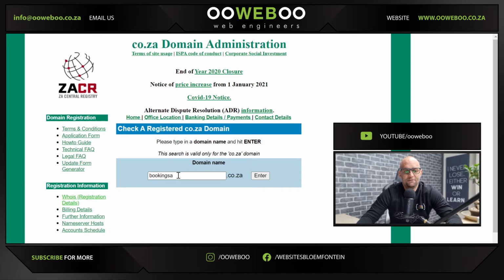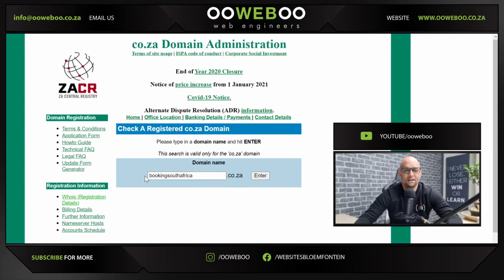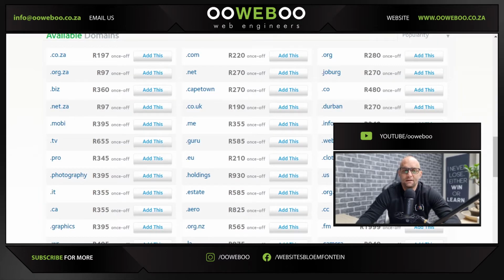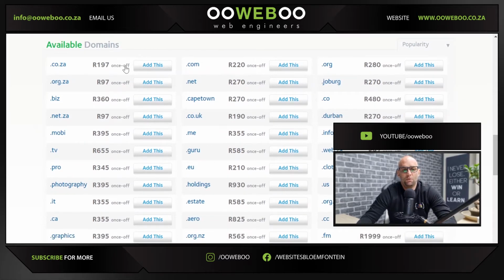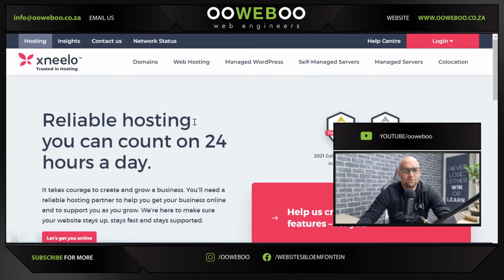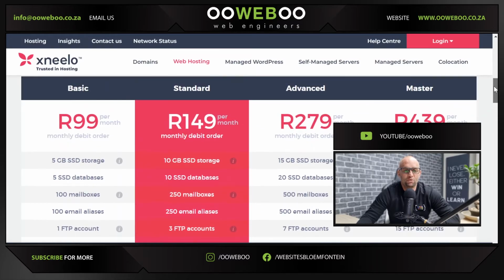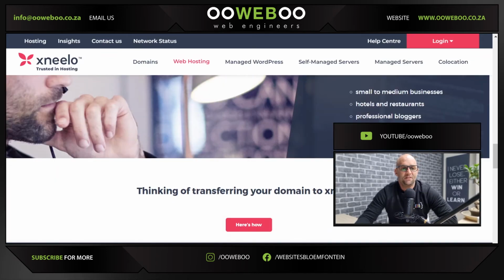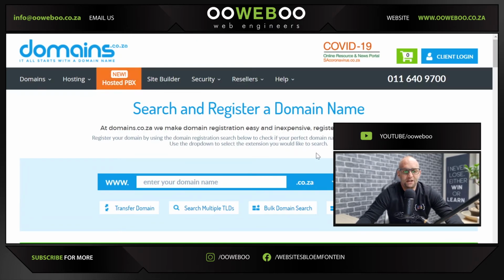A Guide to Domains and where to register a domain OOWEBOO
Learn about domain registration and hosting packages.

Web Design | E commerce | Digital Marketing | Web and Email Hosting | Web Security